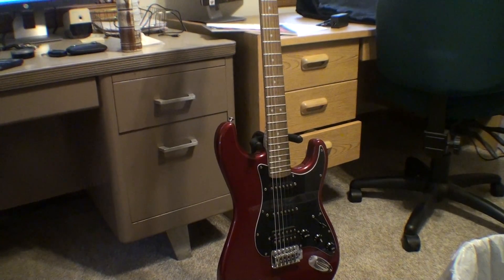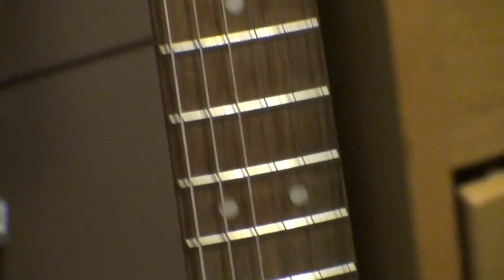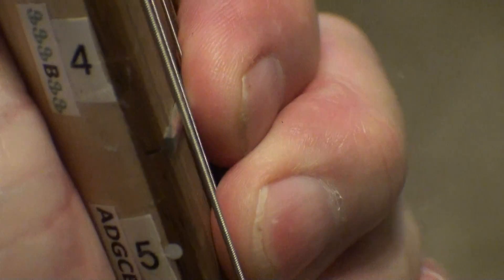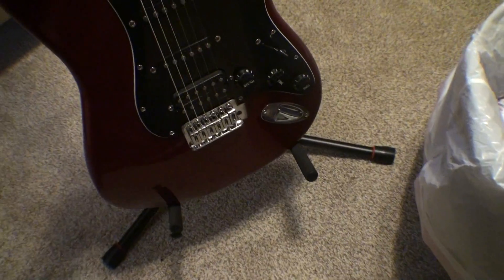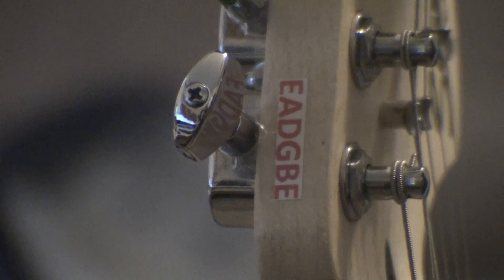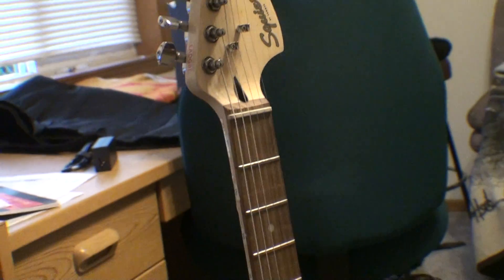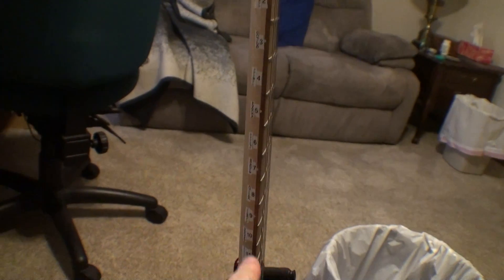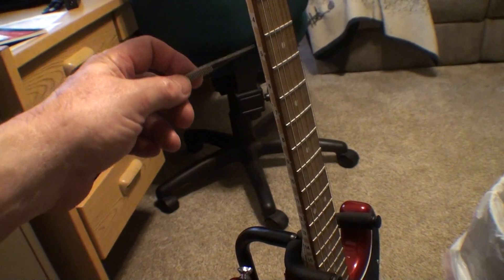Video .5- Guitar fret and note markings